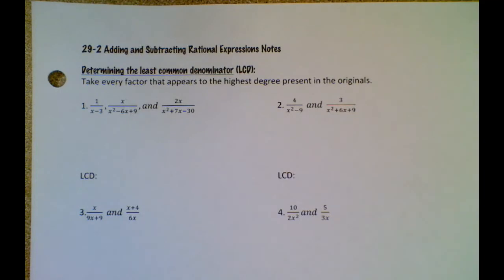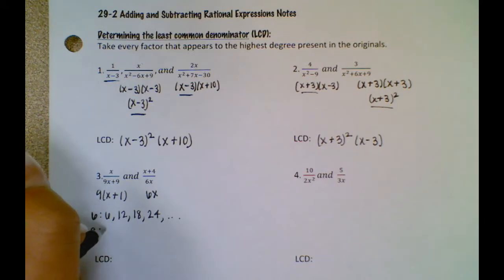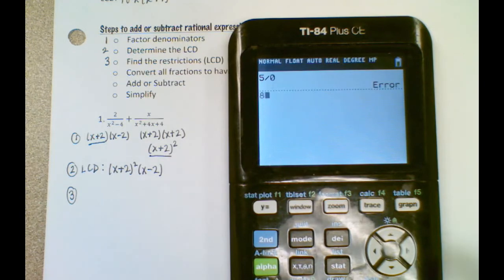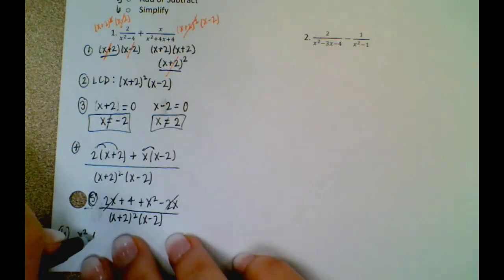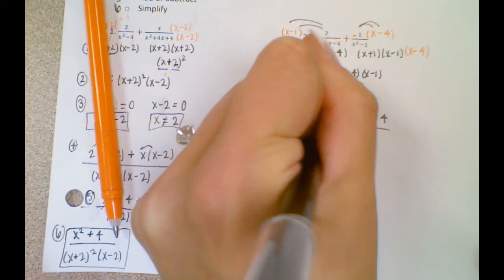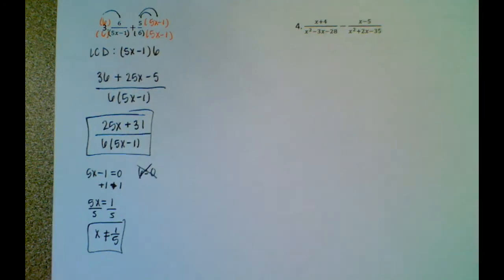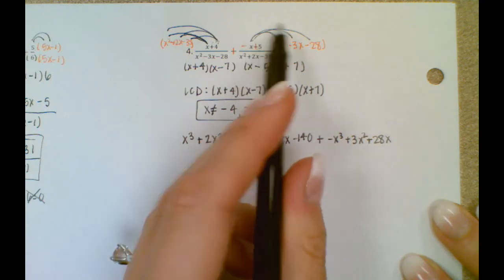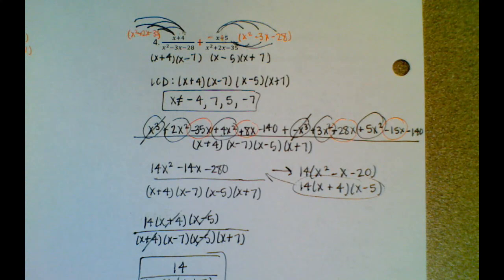29-2 Notes Algebra 2